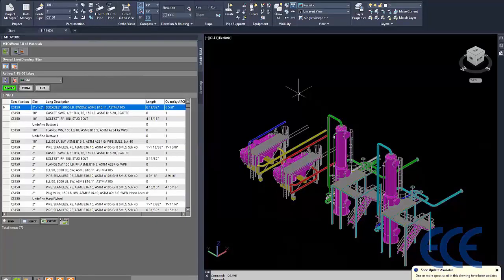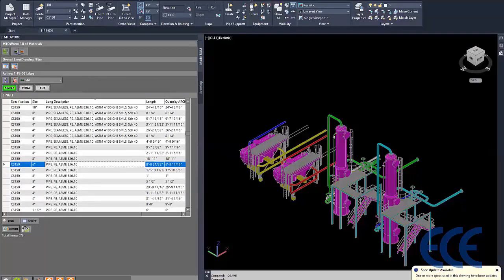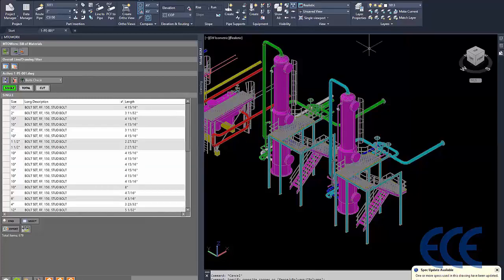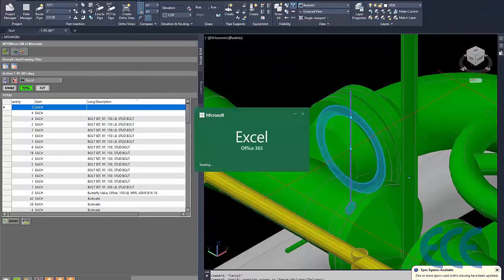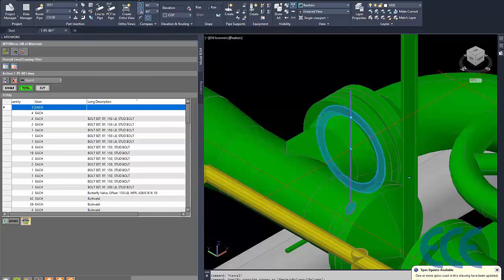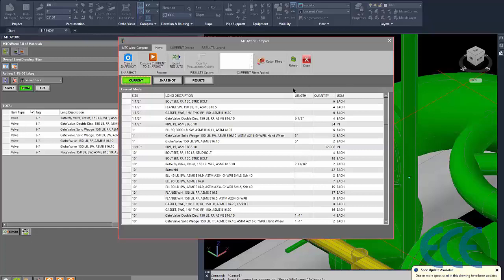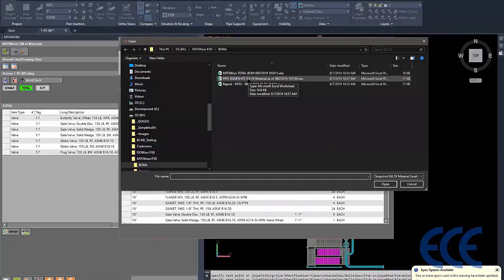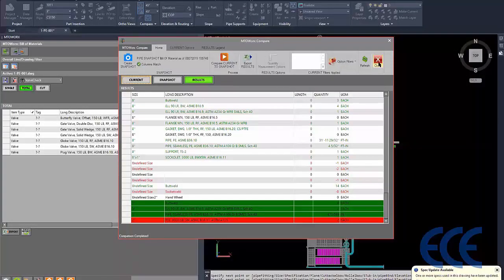Better Manage your CADWorx® PLANT and AutoCAD® PLANT 3D Bill of Materials with MTOWorx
MTOWorx is compatible with CADWorx® PLANT and AutoCAD® PLANT 3D.

MTOWorx reaches into DWG files and extracts CADWorx™ component attributes.  Because it gathers up all the piping, equipment and structural information it satisfies BOM and MTO requirements.

The feature rich bill of material (BOM) and material take-off (MTO) tools provide easy to use comparing, viewing, reporting, and mass component modification capabilities.